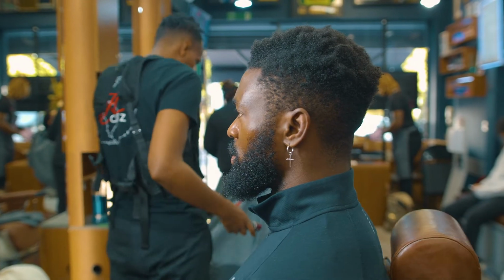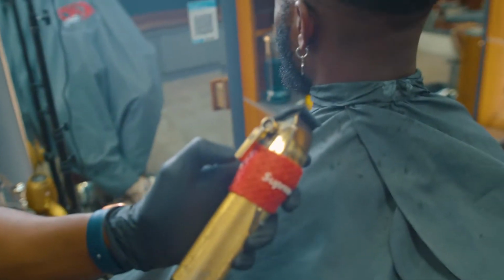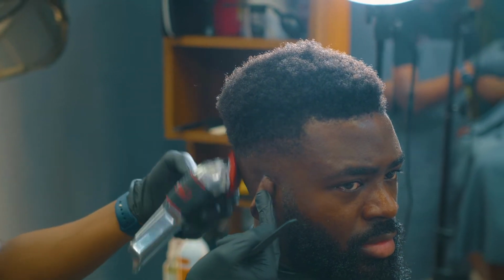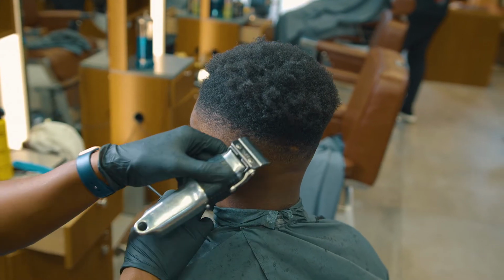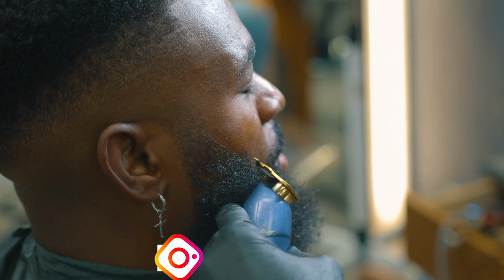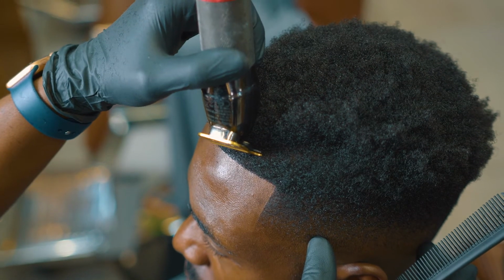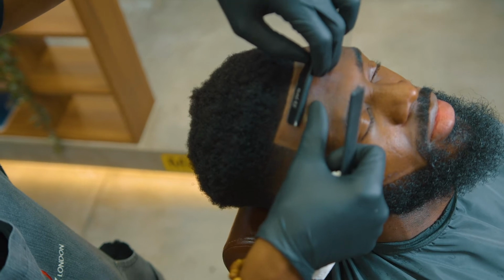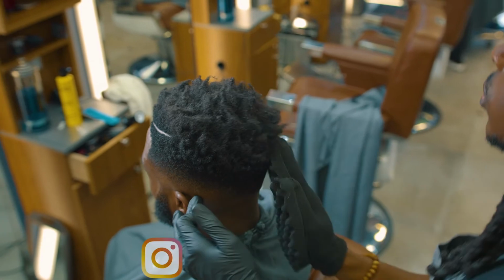HOW TO DO A SKIN FADE STEP BY STEP - BARBER TUTORIAL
In this video we will be showing you how to do a Skin fade step by step using a very easy technique .

TOOLS  I USED FOR THIS HIARCUT
1:wahl 100 year anniversary Clipper
2: babyliss pro cordless
3: babyliss gold fx Clipper
4 : tomb45 triple cartridge razor

Please feel to leave feedback .